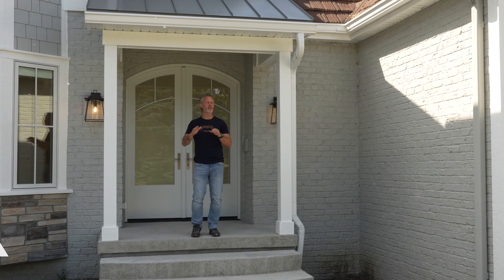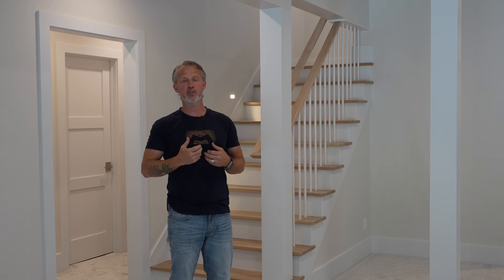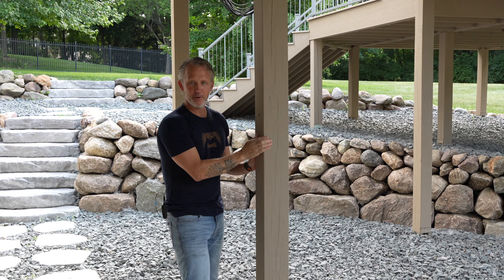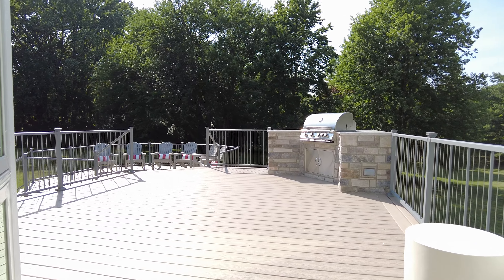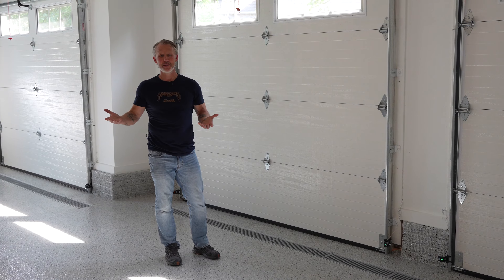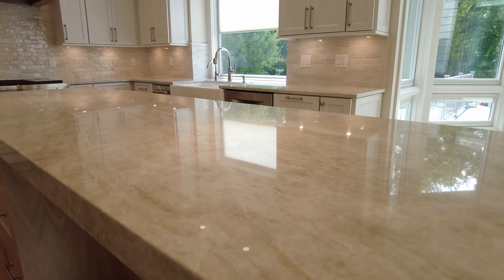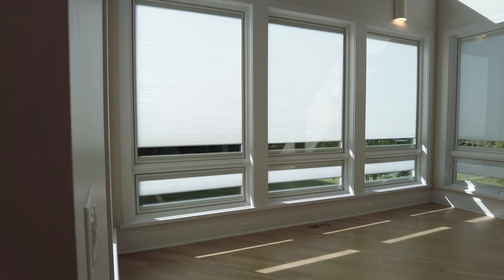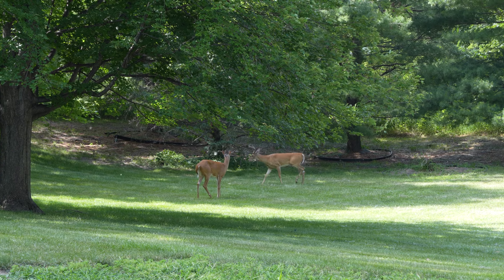Clive- Whole house remodel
Dave Helland reviews the process of transforming a home from 1990's style to a new and sleek look.